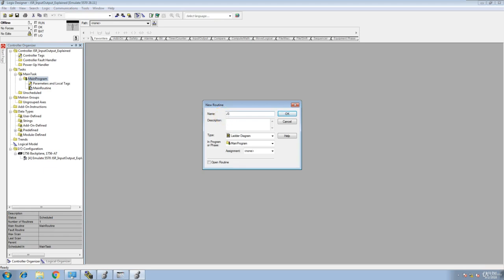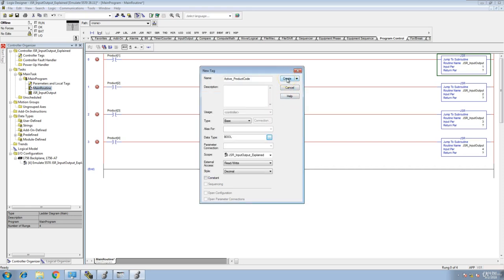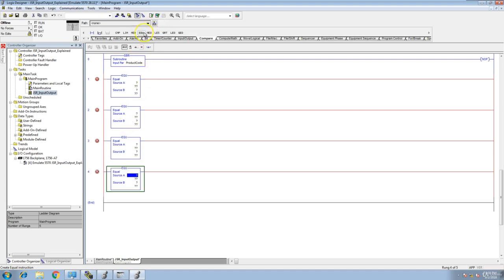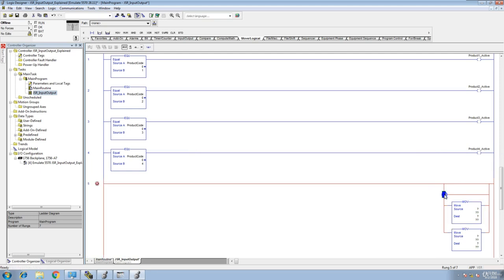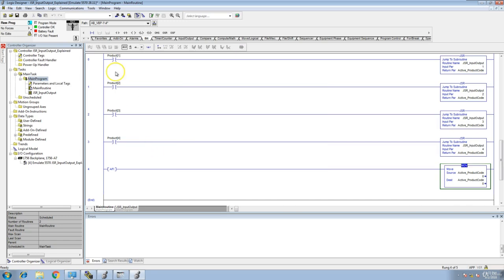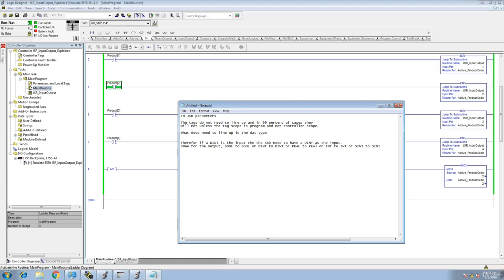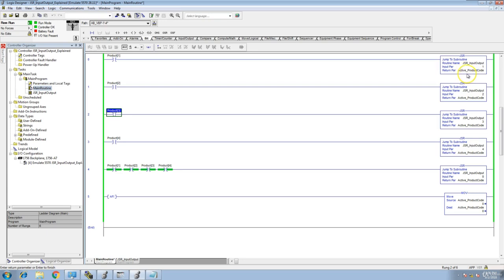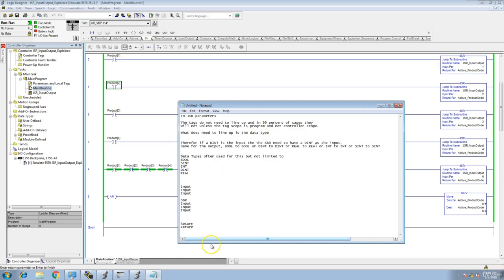37 Allen Bradley PLC Training JRS Input and Output Parameter Passing